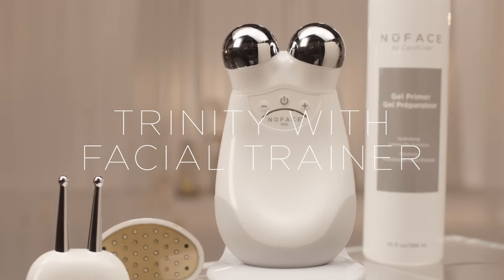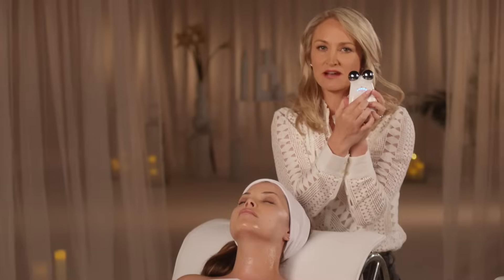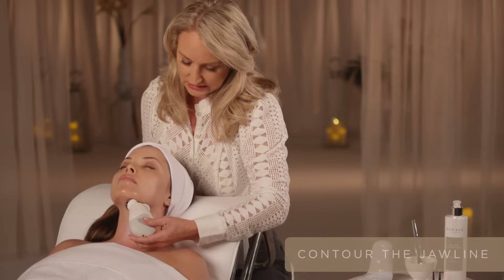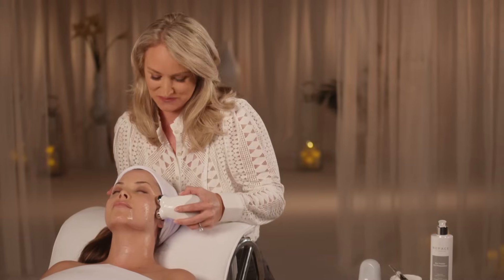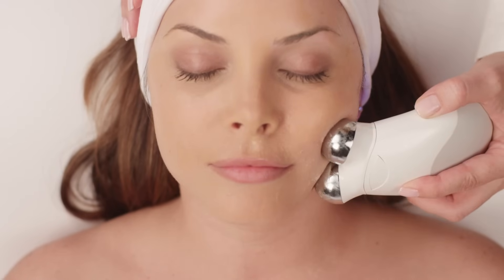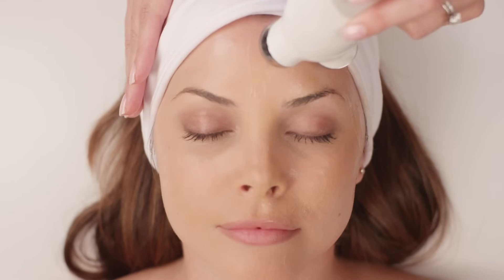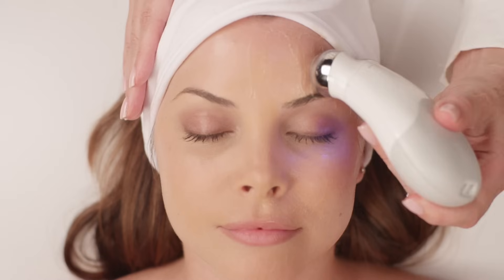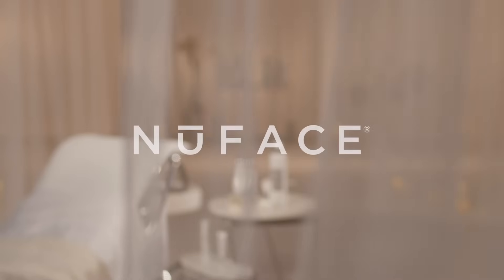NuFACE Trinity® Facial Trainer Professional Treatment Protocol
NuFACE anti-aging devices harness the power of gentle microcurrent technology to tone and lift your facial muscles in the comfort of your own home. The brand, started by an aesthetician, is a favorite among skincare professionals and consumers alike because of its proven technology, ease-of-use, and gorgeous results. This facial-treatment provides both instant and long-lasting results with regular use.